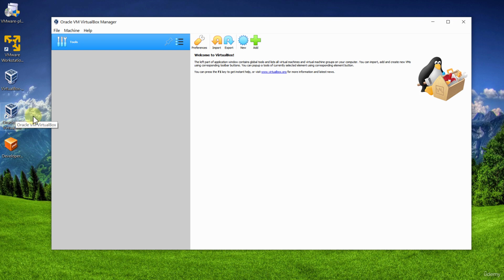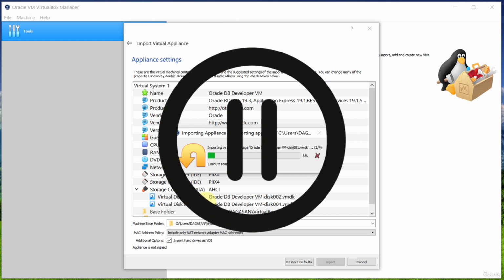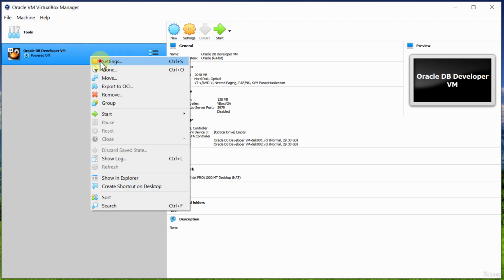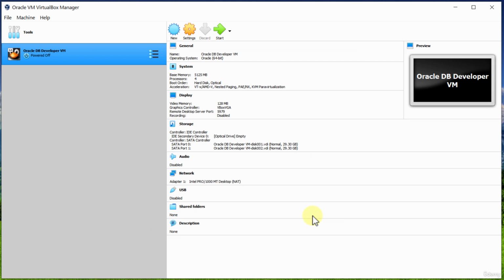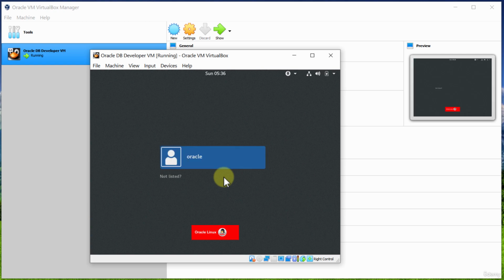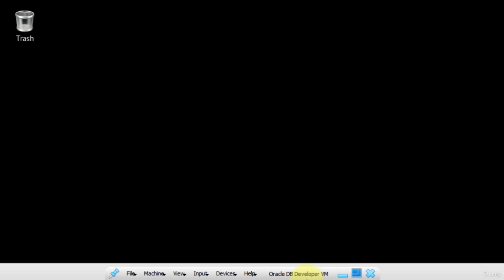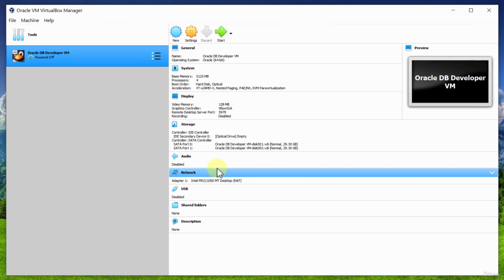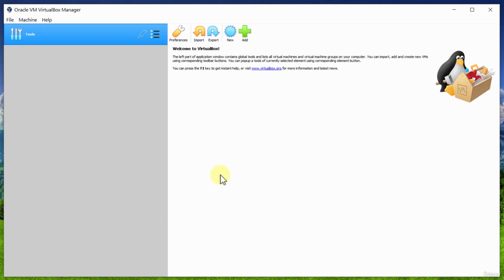14 Option 1 Configuring the Oracle VirtualBox Virtualization Software